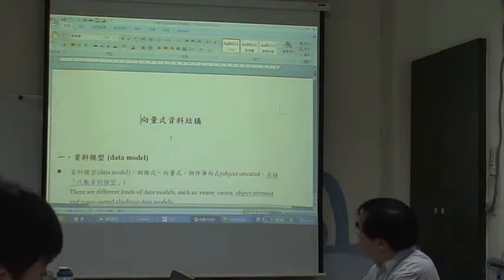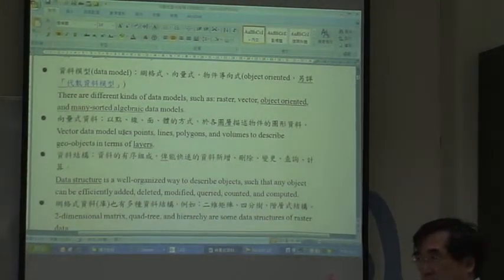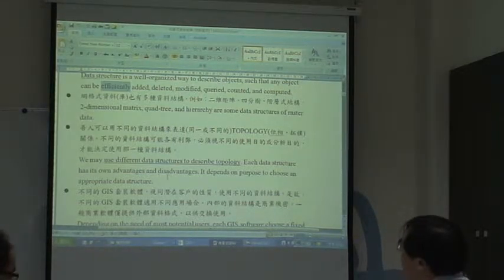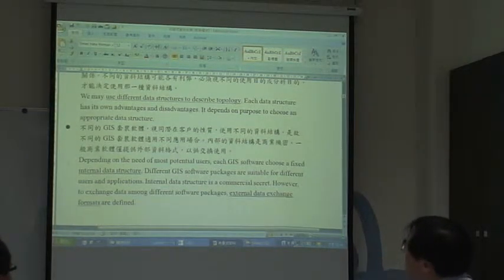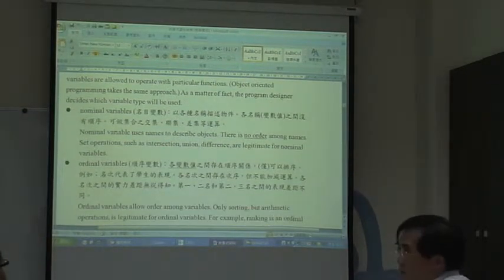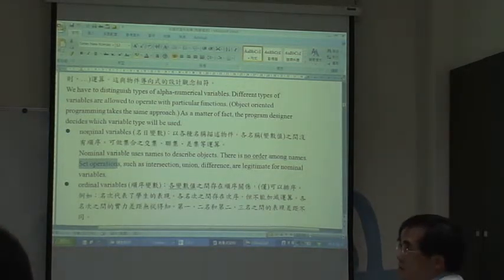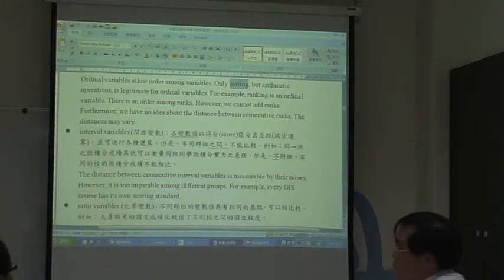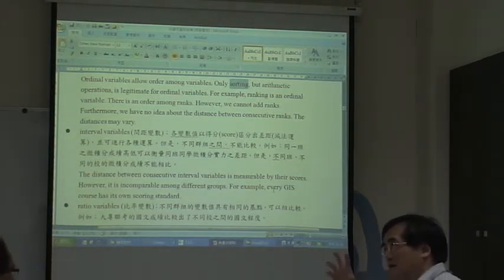20110411向量式資料結構 1